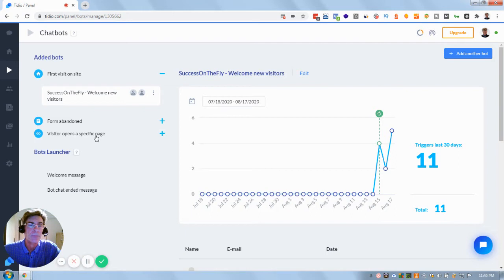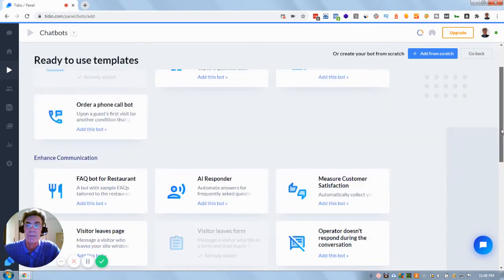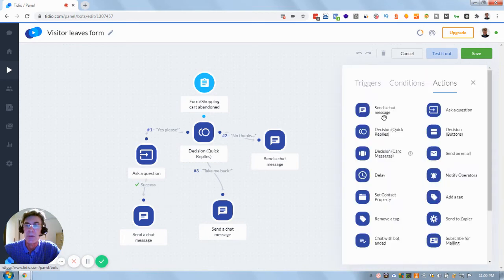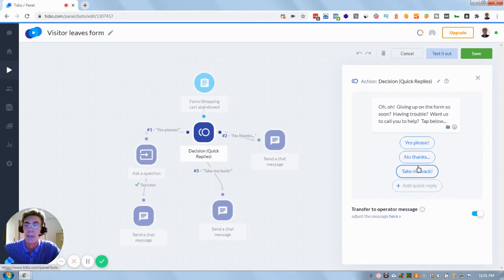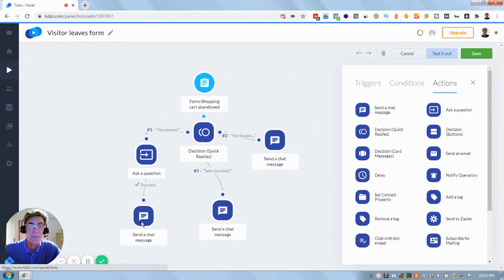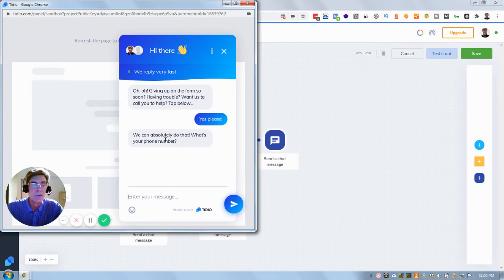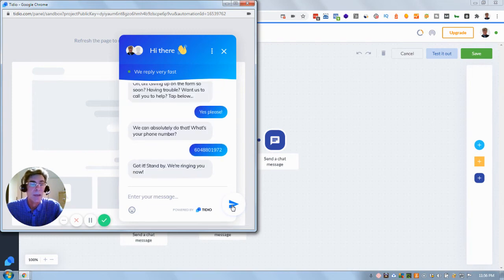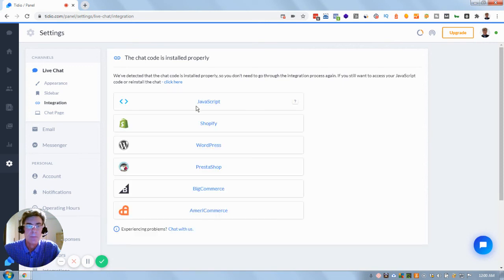How To Reduce Your Forms & Shopping Cart Abandonments (in 20 minutes or less)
and

74% of people will abandon your shopping cart

You work hard to generate leads & make sales.  Right?!

How much is forms/'cart abandonment' costing you?

If you could 're engage' just 10% how much would that be worth to you and to your bottom line?

Probably a lot!

Did you know that a simple 'digital assistant' (chatbot) can detect when either of these events happen & 're engage' your visitor in 'real time' to ask "What happened?" and encourage them to complete?

Is this something that you could see working for you?

Open to testing it out for yourself?

Experience our demo:
'How To Reduce Forms And Shopping Cart Abandonments Using Chatbots!'

Marketing where we help business owners double their onsite conversions for more leads & sales fast through the power of interactive content & conversational marketing.

*** The Best Way To Predict Your Future Is To Create It! ***